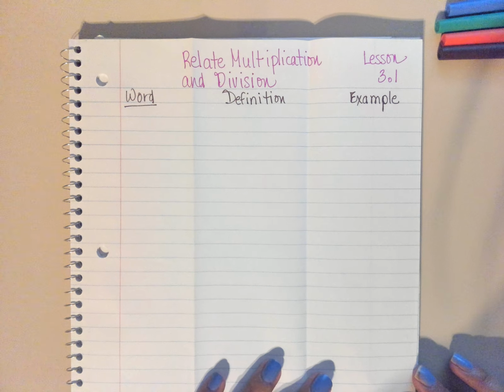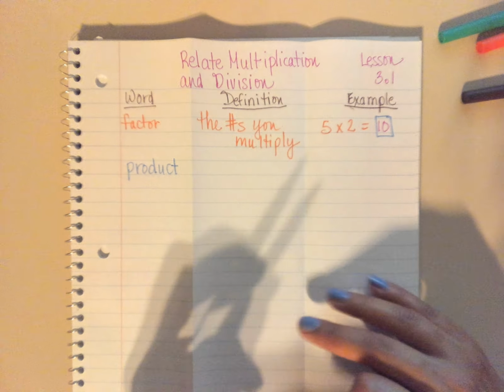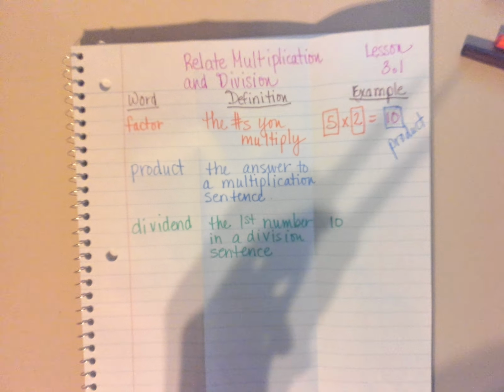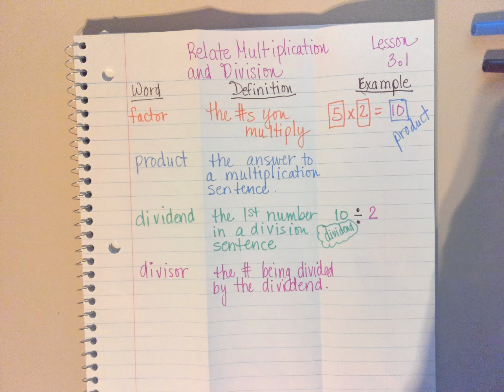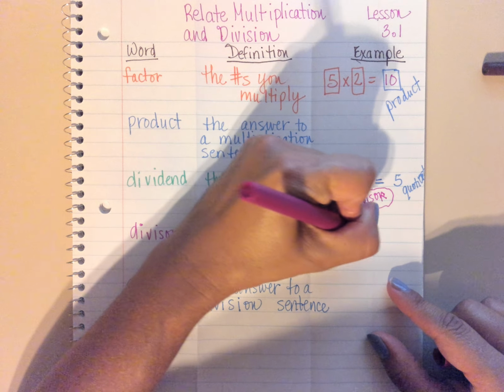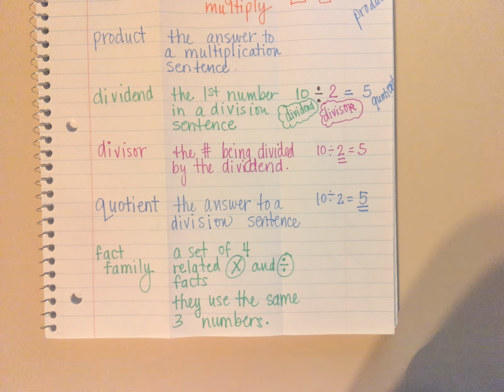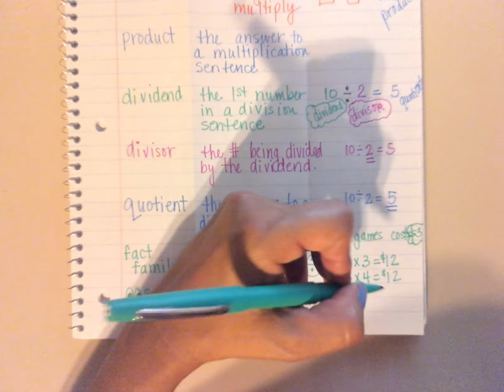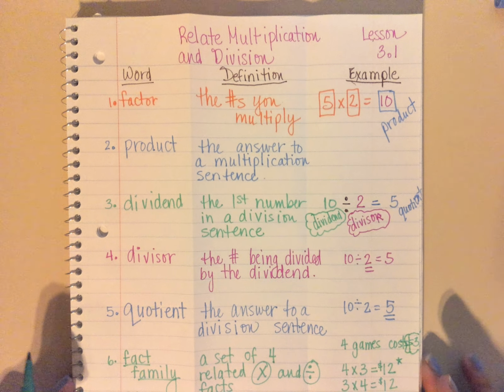Math Lesson 3.1: Sep 28, 2020 8:56 PM